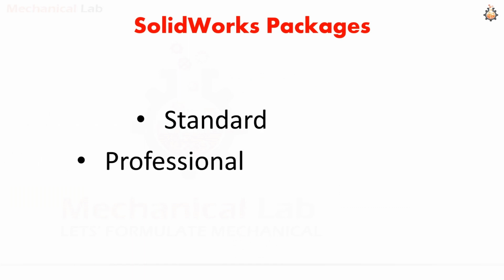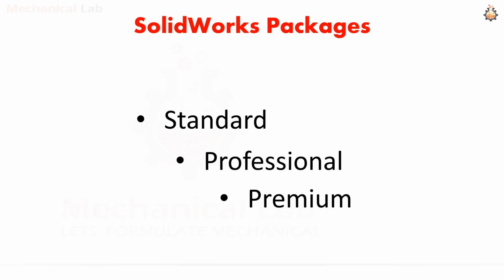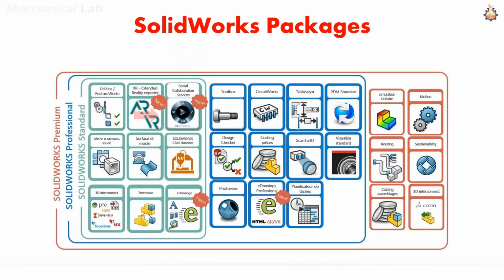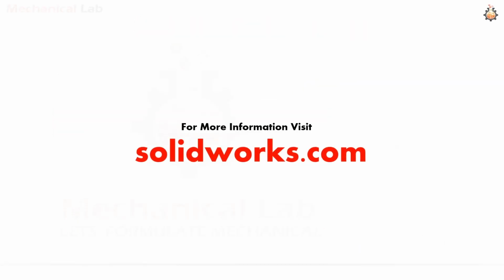SolidWorks Tutorials| Part 01: Introduction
Hi, Welcome to the Mechanical Lab YouTube channel.

SolidWorks Tutorial: What is SolidWorks and Why Should You Use It?

In this video, we will be talking about SolidWorks, a powerful 3D CAD software that is used by engineers and designers around the world. We will discuss what SolidWorks is, what it can do, and why you should consider using it for your next project.

SolidWorks is a comprehensive software suite that can be used for a variety of tasks, including:

3D modeling
2D drafting
Simulation and analysis
Manufacturing documentation
Product data management
SolidWorks is easy to use, even for beginners, and it offers a wide range of features and capabilities that can help you save time and money on your projects.

If you are looking for a powerful and versatile 3D CAD software, SolidWorks is a great option. In this video, we will show you how to get started with SolidWorks and how to use it to create your own 3D models.